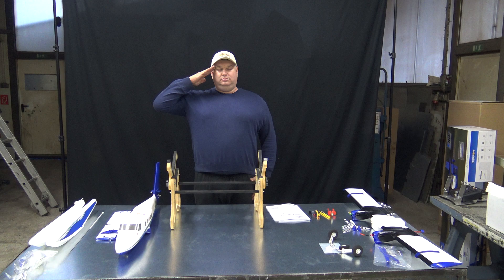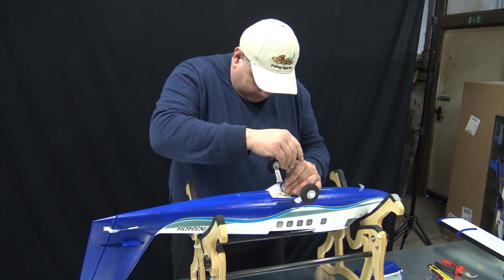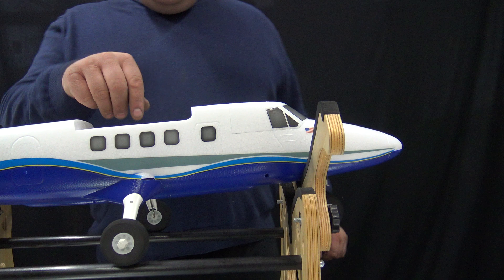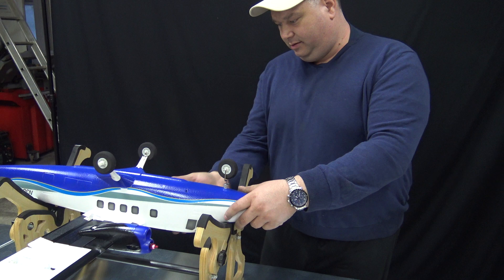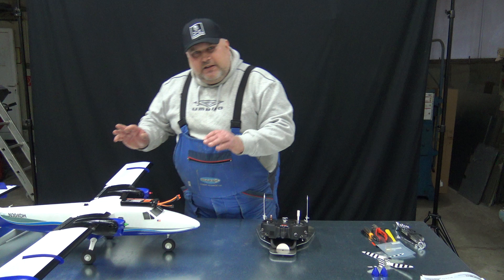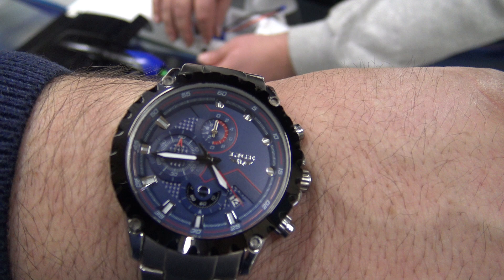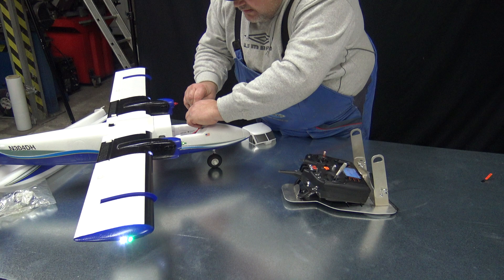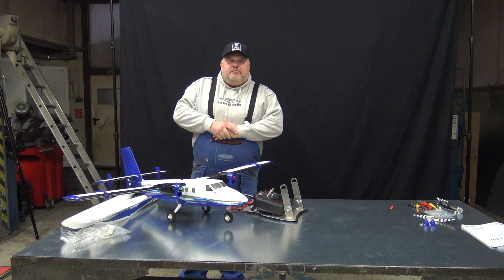E-Flite DHC-6 Twin Otter 1.2m BNF Basic with Floats quick assembley with Captain Blaž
Introduction
VERSATILE AND CAPABLE

The DHC-6 Twin Otter was developed by de Havilland Canada in 1965. Designed as a rugged STOL (Short Take-Off and Landing) commuter aircraft, the Twin Otter carried passengers and cargo into harsh environments such as the sub-zero Antarctic and scorching North African desert. The line was shut down in 1988, after producing 844 aircraft. Viking Air Limited purchased the Type Certificates for all out-of-production de Havilland aircraft in 2005 and announced the Viking Series 400 Twin Otter Production Program two years later. By mid-2015 Viking delivered 75 new aircraft and re-established the Twin Otter as a successful commuter airliner — while nearly 500 of the original aircraft also remained in operation. The E-flite® Twin Otter 1.2m is a scale replica that makes the perfect first twin-powered model for intermediate to experienced RC pilots. It's versatile, easy to fly, and is outfitted with functional features that include LED navigation and landing lights, flaps, and optional-use floats.

Features
Scale replica of the STOL (Short Take Off and Landing) capable cargo and passenger carrying utility aircraft
Easy to take off, fly and land, making it a perfect choice for a first twin-powered model
Functional features including LED navigation and landing lights plus operational flaps
Scale details including molded-in panel lines, corrugated control surfaces and more
High-power brushless power systems with striped 3-blade counter-rotating props
A single 3S 2200–3200mAh battery delivers excellent power and long flight times
Spektrum™ AR631 6-channel receiver with industry-leading 2.4GHz DSMX® technology
5-Channel control with six (6) factory-installed servos and linkages
Tricycle landing gear with steerable nose wheel for easy ground handling
Includes matching optional-use floats with steerable rudder for flying from water
Conveniently sized so it can be flown at soccer fields, large parks and in other suitable areas
Easy to install/remove one-piece composite-reinforced wing with thumbscrew and snap-in struts
Magnetically-secured top hatch for quick and easy access to the battery compartment
Lightweight and extremely durable composite-reinforced EPO airframe
Fast and easy assembly, no glue required